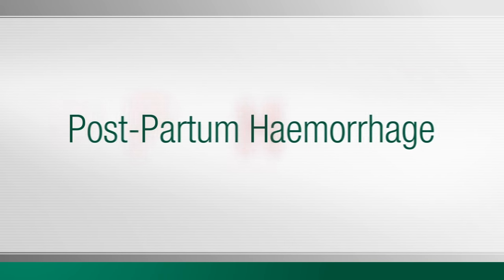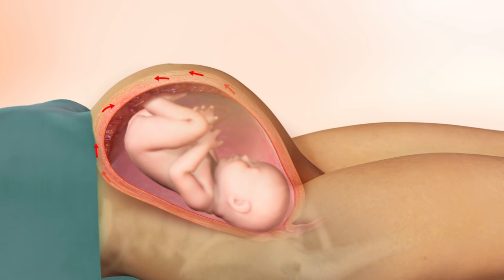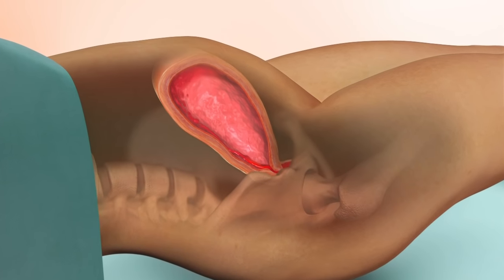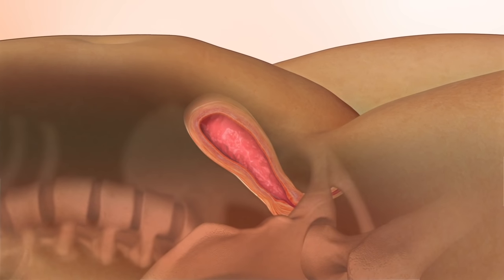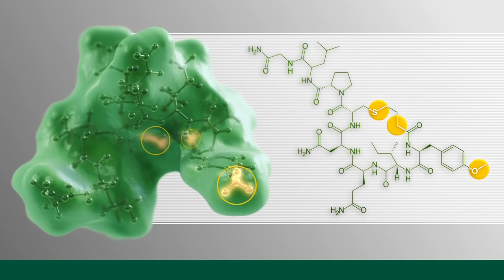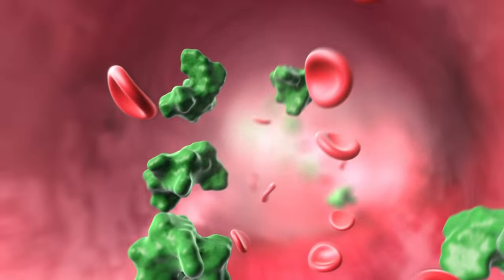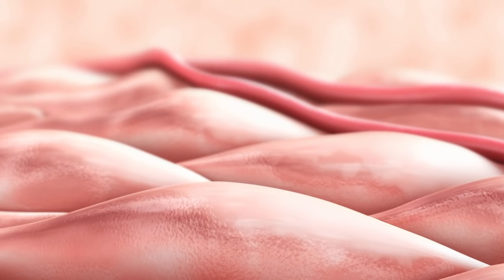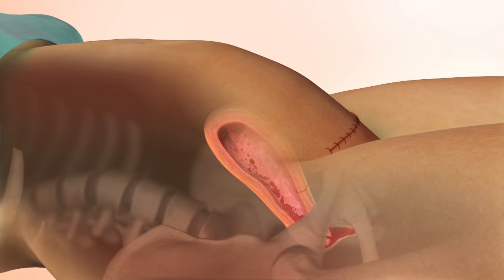Postpartum Hemorrhage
A frightening but preventable complication explained

The client’s product for treating postpartum hemorrhage (PPH) had been on the market for quite a while already. The client now wanted to draw attention to the fact that PPH is the most preventable cause of maternal death, affecting not only developing countries, but also developed nations. The main goal was to communicate the advantages of an oxytocin analog over oxytocin itself in the treatment of PPH: The longer half-life of the analog allows for a convenient single injection rather than the administration of the solution through a drip. The greatest challenge of the project was to present a bloody topic in obstetrics strikingly and realistically enough while still being sensitive about it. This was why 3D animation was chosen to approach the topic.